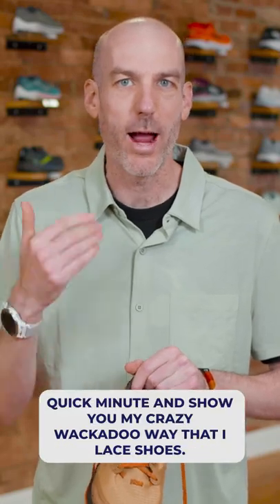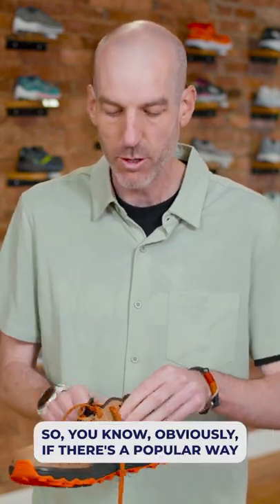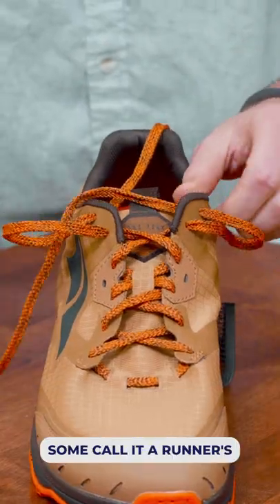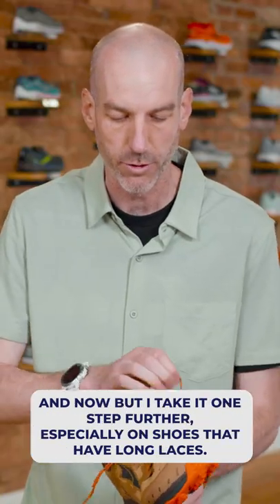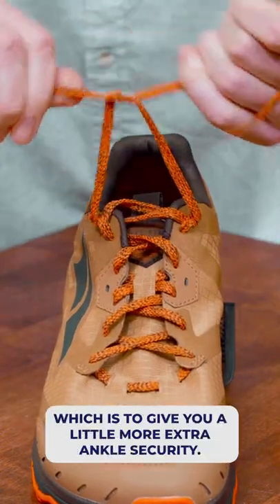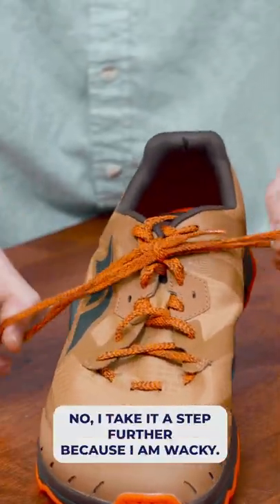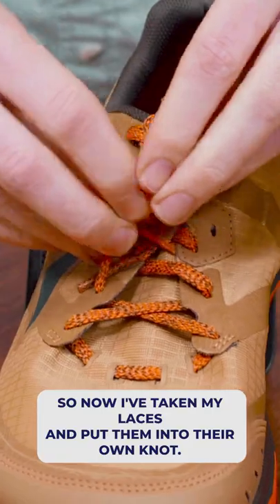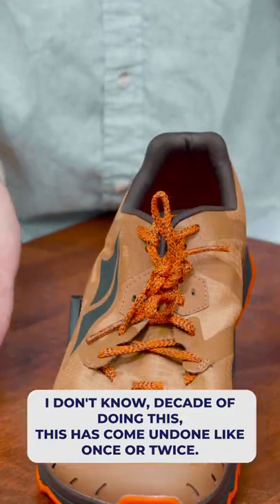Steve's Wacky Shoe Knot for Running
Steve Moore of Run Moore shows you his wacky way of tying a shoe knot in this YouTube .